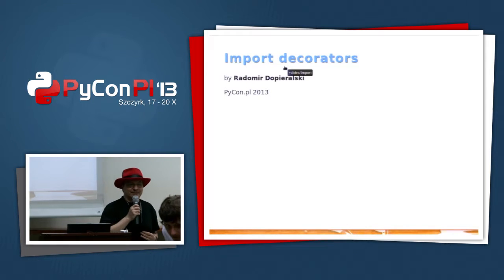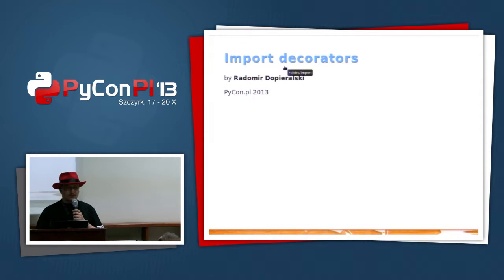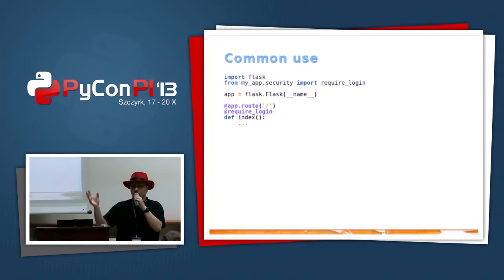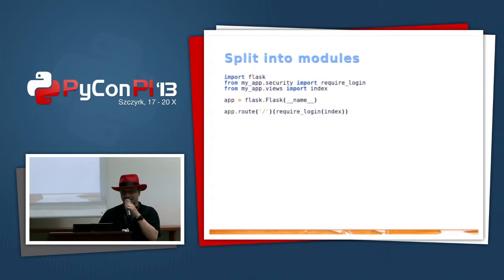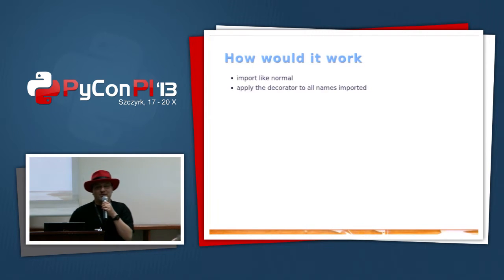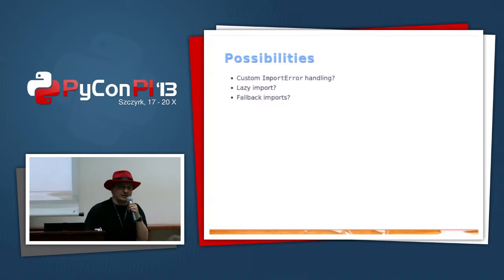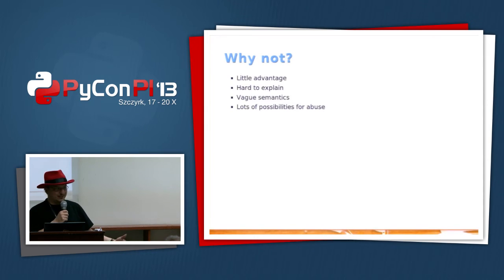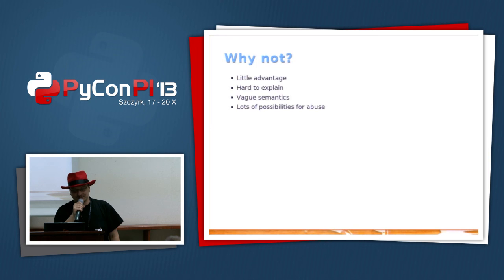PyCon PL 2013, Lightning Talks, day 2, talk 2